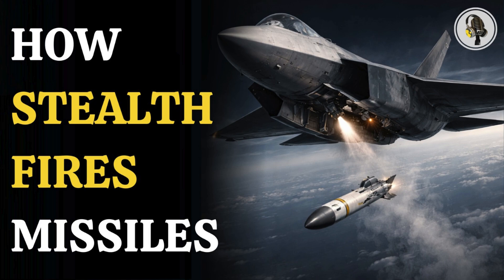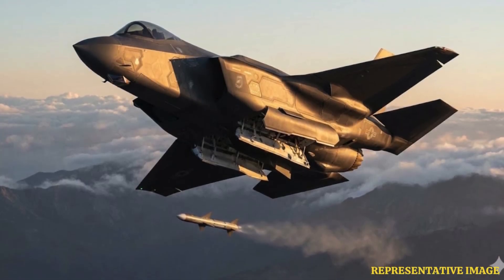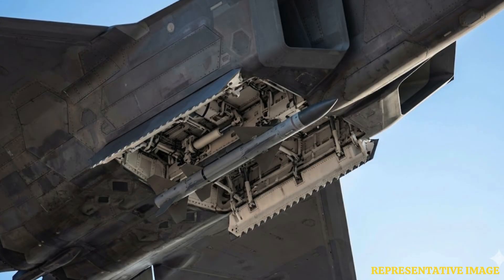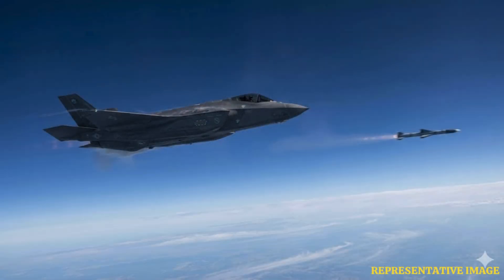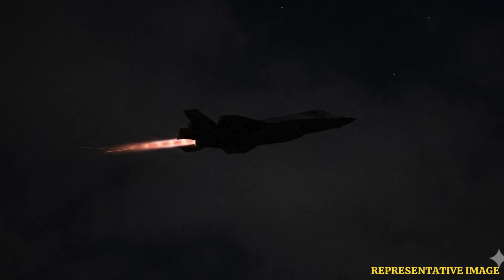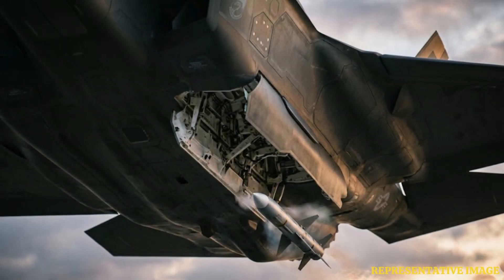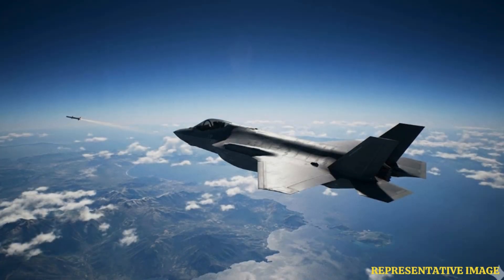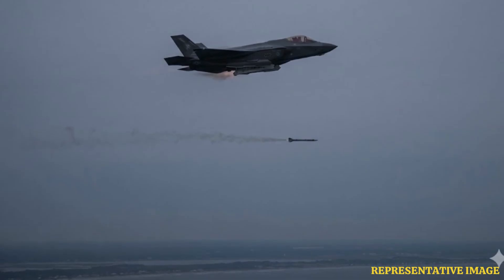How Stealth Fighter Jets Stay Invisible While Launching Missiles | WION Podcast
Stealth fighter jets are designed to remain hidden even at the moment they strike. Internal weapons bays allow missiles to be launched without exposing the aircraft to enemy radar, using split-second door movements and precision ejection systems. From radar-absorbing interiors to passive targeting and lock-on-after-launch missiles, every detail is engineered to minimise detection. These techniques let jets like the F-35 and F-22 fire without revealing their position. Here’s how modern stealth stays invisible during combat.